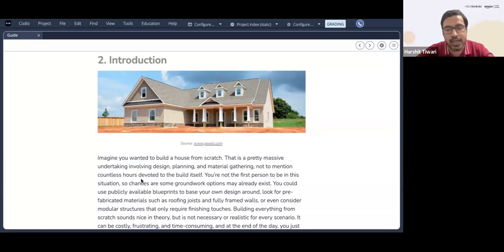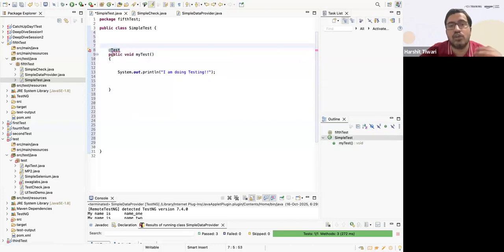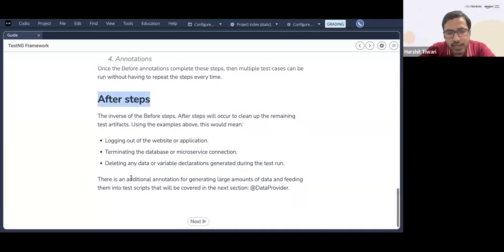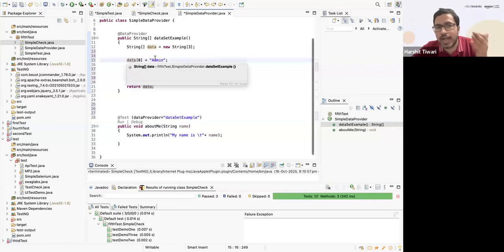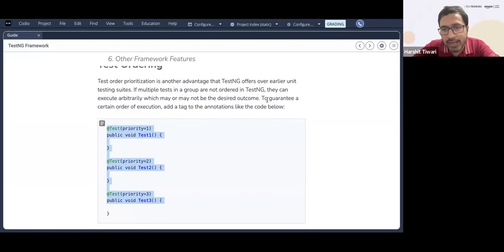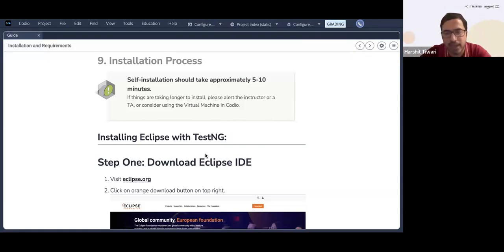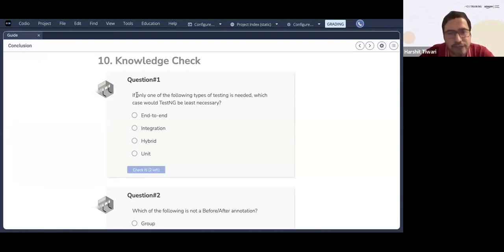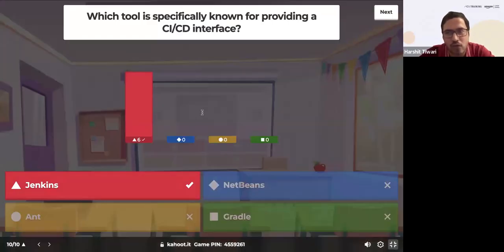What Is TestNG? Introduction to TestNG for Java Automation Testing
TestNG is a popular testing framework used in Java automation testing to design, organize, and execute automated test cases. It provides advanced testing features such as test annotations, grouping, parallel test execution, dependency management, and detailed test reporting.

TestNG is commonly used with automation tools like Selenium to create scalable test automation frameworks. By using TestNG annotations such as @Test, @BeforeMethod, and @AfterMethod, testers can control test execution order, configure test setups, and organize automated test suites.

Understanding TestNG is important for automation testers because it helps structure automated tests, improve test maintainability, and integrate automated testing into continuous integration pipelines used in modern software development.

## Q&A
TestNG is a Java testing framework used for automated testing. It allows testers to organize test cases, manage dependencies, run tests in parallel, and generate detailed test reports.

### Why is TestNG used in automation testing?
TestNG helps testers create structured test automation frameworks with flexible test execution, better test organization, and powerful configuration options.

### What are TestNG annotations?
TestNG annotations are special markers used to define test behavior and execution flow. Examples include @Test, @BeforeClass, @BeforeMethod, and @AfterMethod.

### How does TestNG work with Selenium?
TestNG integrates with Selenium to organize and execute automated browser tests. TestNG manages test execution while Selenium handles browser automation.

### What features make TestNG useful for QA engineers?
Key TestNG features include test grouping, parameterized testing, dependency management, parallel test execution, and detailed reporting.

## Key Takeaways
- TestNG is a widely used testing framework for Java automation testing
- TestNG annotations control test execution and configuration
- TestNG integrates with Selenium for browser automation testing
- TestNG supports parallel execution and test grouping
- TestNG improves test organization and maintainability
- TestNG frameworks help scale automated testing projects

## Chapters
00:00 Introduction to TestNG
11:30 What Is a Testing Framework?
25:10 Installing and Setting Up TestNG
44:40 Understanding TestNG Annotations
1:03:20 Creating Your First TestNG Test Case
1:21:10 Organizing TestNG Test Suites
1:40:30 TestNG Dependencies and Test Groups
1:59:10 Parallel Test Execution in TestNG
2:17:40 TestNG Reporting and Results
2:29:30 Summary of TestNG Fundamentals

- What is TestNG in automation testing?
- What are TestNG annotations used for?
- Why do QA engineers use TestNG frameworks?
- How do you run automated tests with TestNG?
- What are the benefits of using TestNG for test automation?

## Learning Path
This video is part of the **What Is TestNG? Automation Testing Framework Explained**.